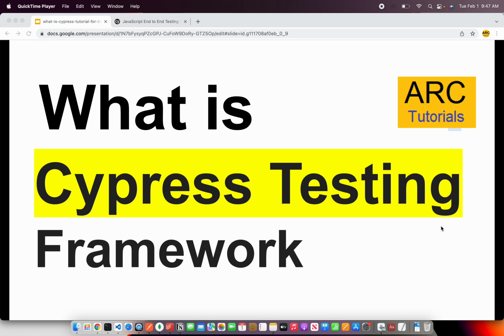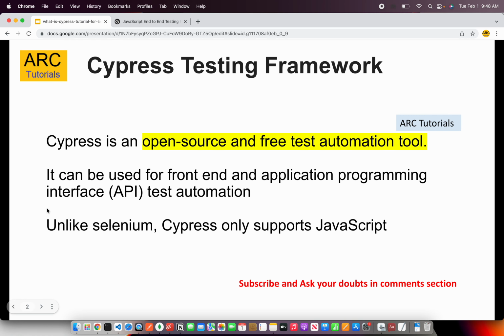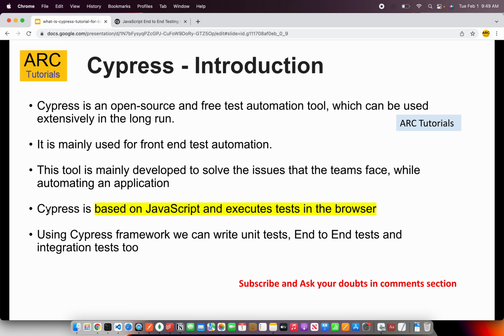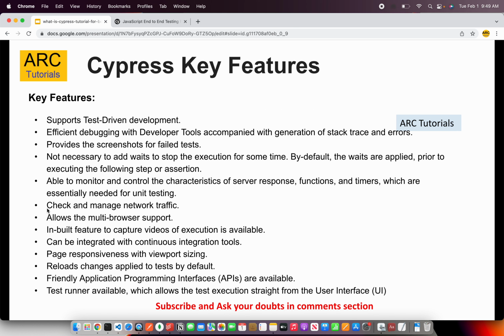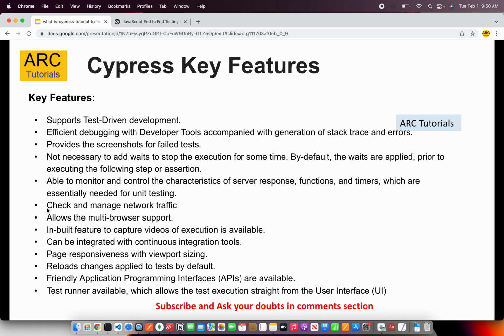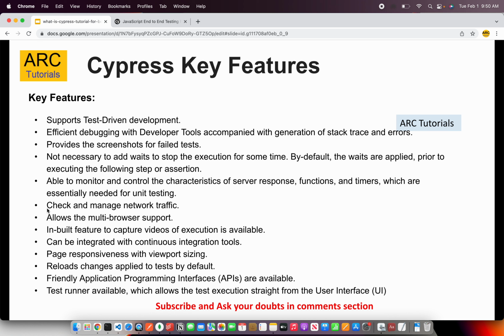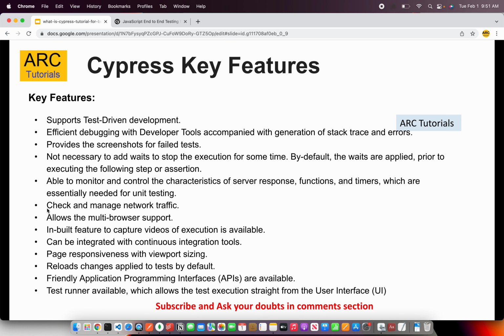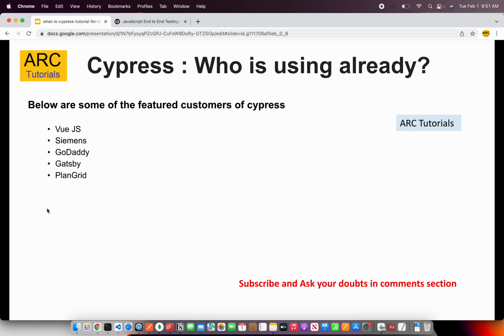What is Cypress Test Framework? | Cypress Test Introduction